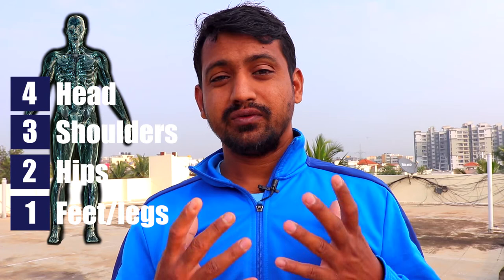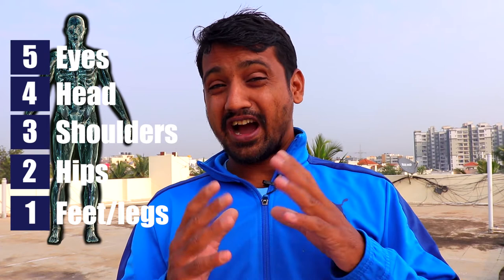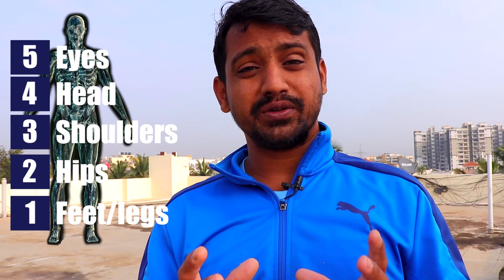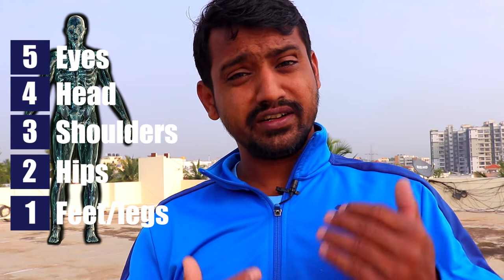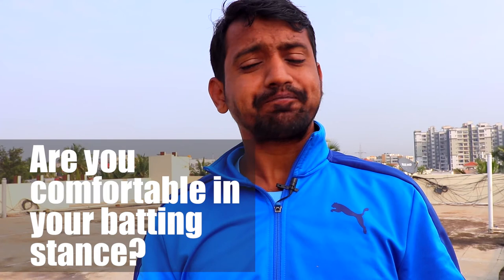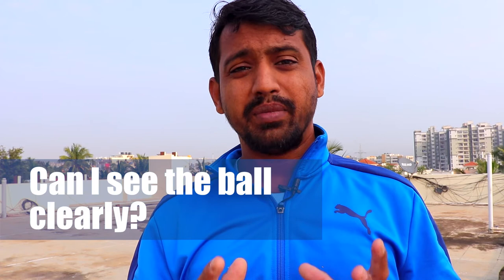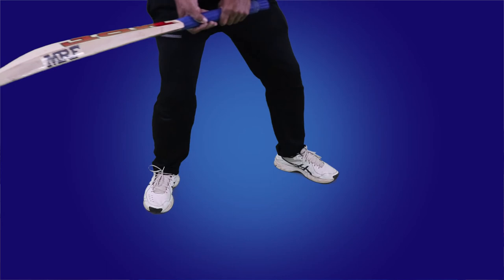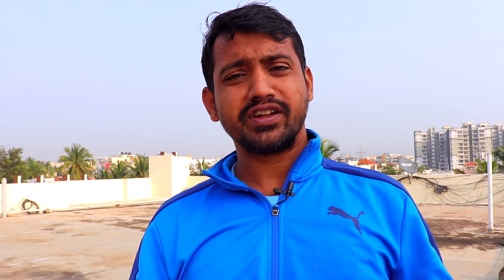Cricket batting stance. Here are some good tips to follow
This video will explain how to develop a natural batting stance and an ideal batting stance. This video  explains everything that you would need to know about a great batting stance.